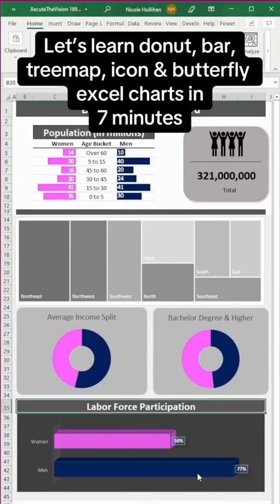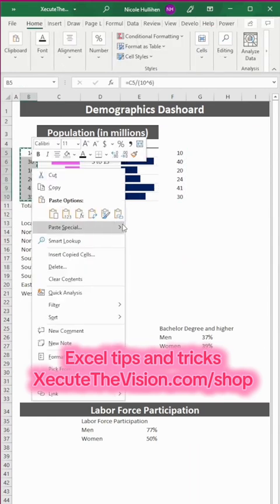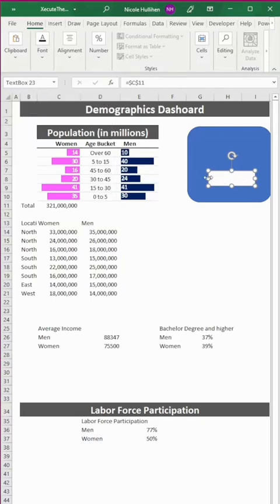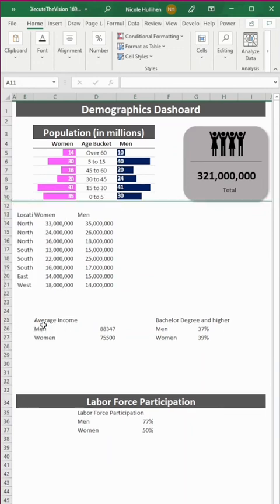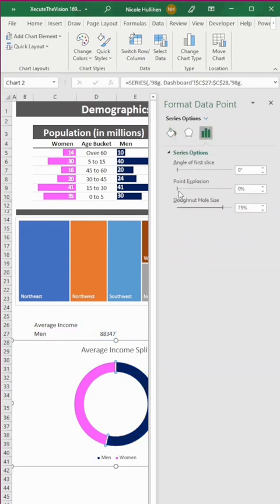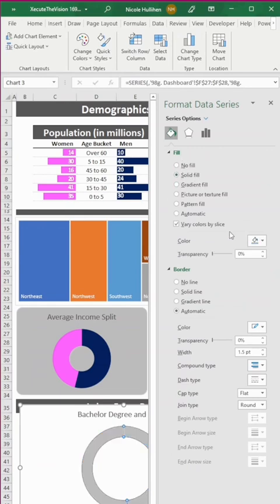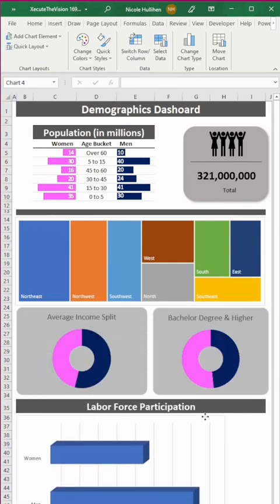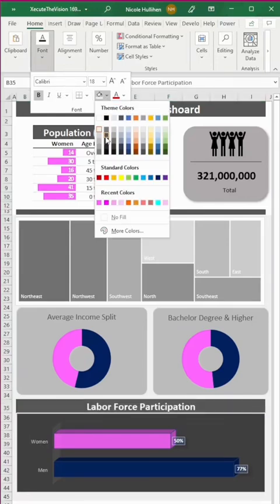Excel dashboard combination of charts tutorial